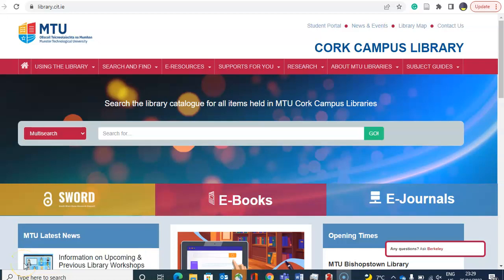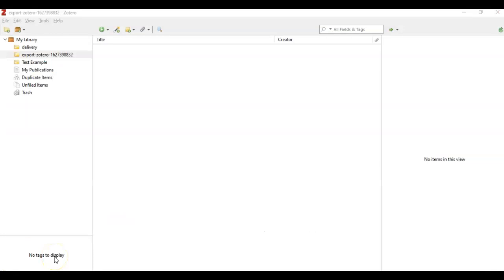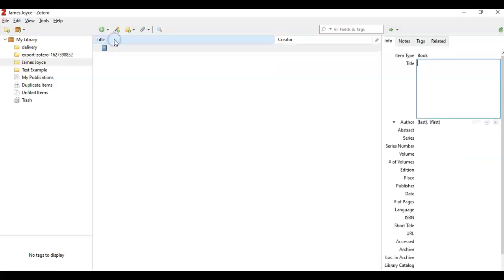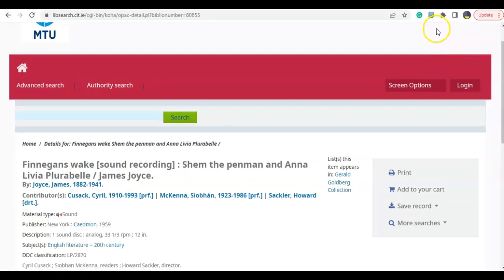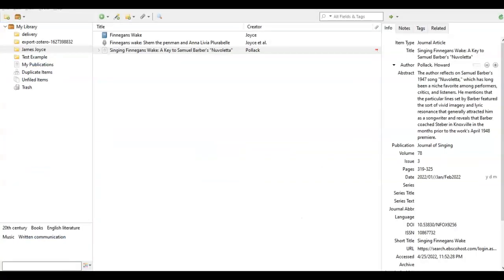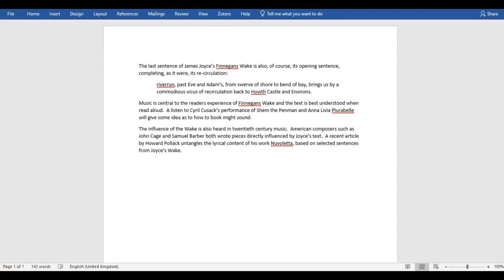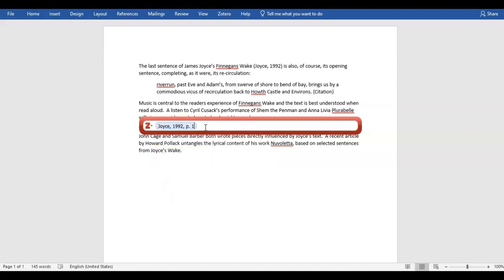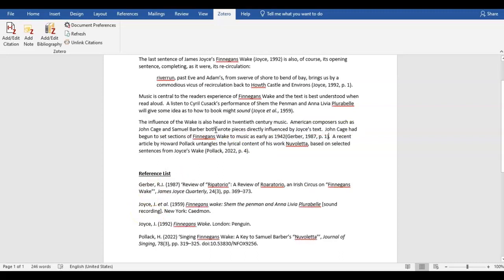Introduction to Zotero Referencing Software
Zotero is a free easy-to-use tool that helps you collect, organize, cite, and share research articles. Zotero is available for Windows, Mac, and Linux. This short video prepapred by MTU Library staff will introduce you to this free referencing package and highlight some of it's key features.